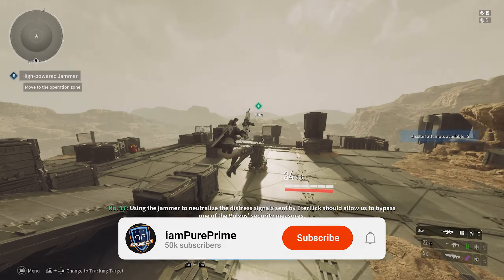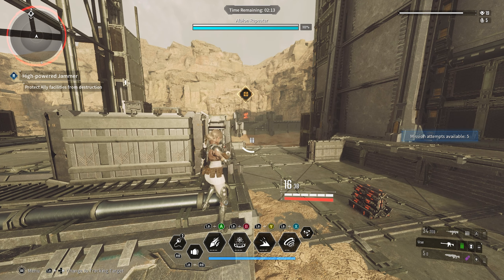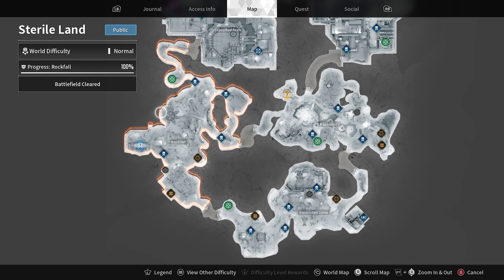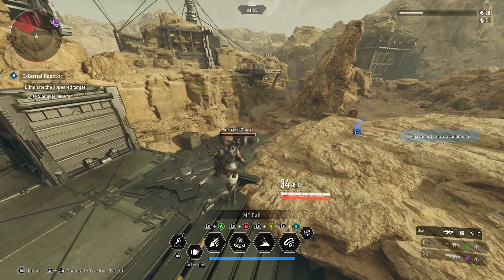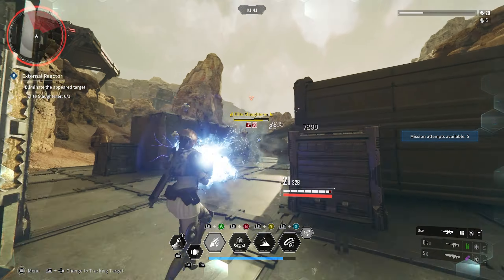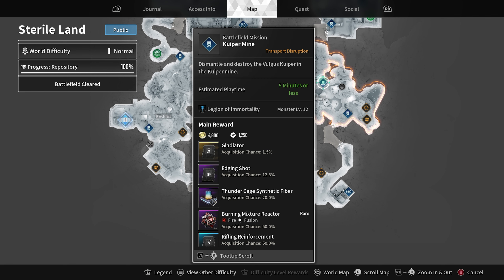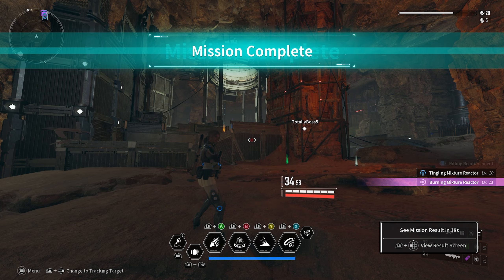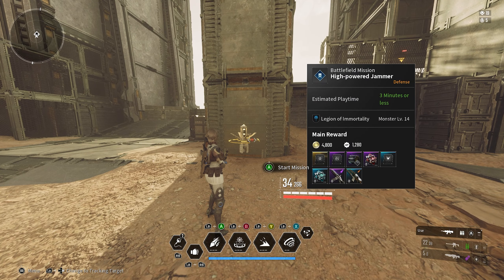Thunder Cage Ultimate Weapon ~ How To Unlock | Quick & Easy Guide | TheFirstDescendant | PurePrime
⭕Get Exclusive Rewards by Joining our YouTube Members⭕

►Timestamps
00:00 - Intro
00:40 - Part 1, Polymer Syncytium
01:30 - Part 2, Synthetic Fiber
02:05 - Part 3, Nano Tube
02:51 - Part 4, Blueprint
03:24 - How To Craft
04:40 - Outro